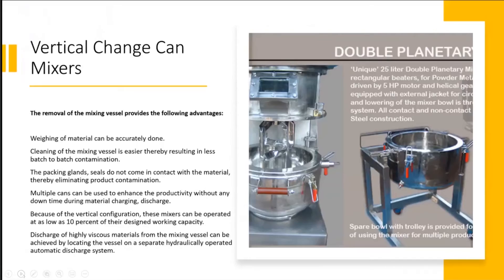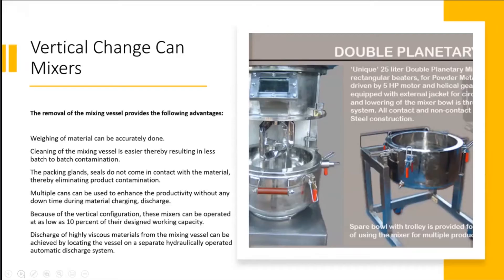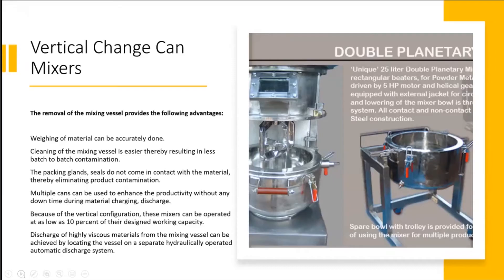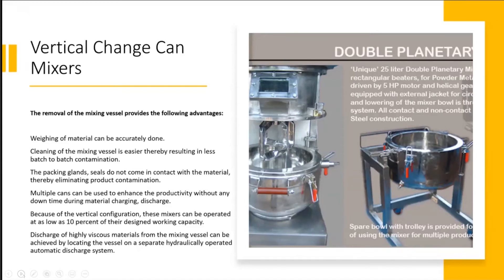Vertical Change Can Mixers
Change-can mixers are provided with an arrangement for lifting of the agitator head, mixing element out of the mixing vessel once the mixing is completed, thus enabling the movement of the mixing vessel for product discharge and cleaning. High viscosity materials may require special hydraulic discharge rams for removal of material from the mixing vessel.